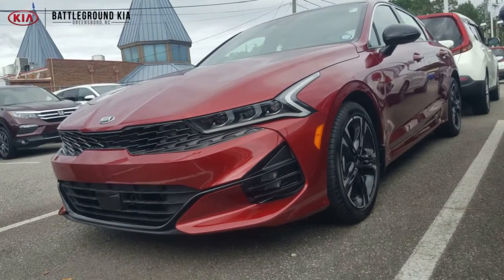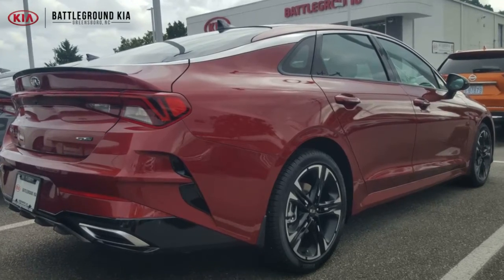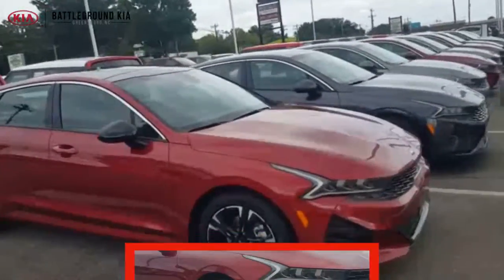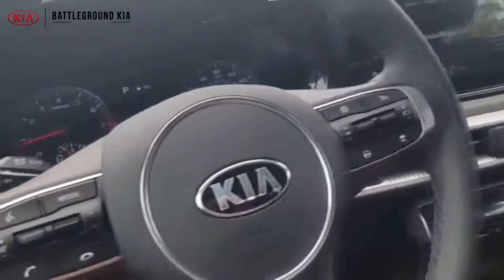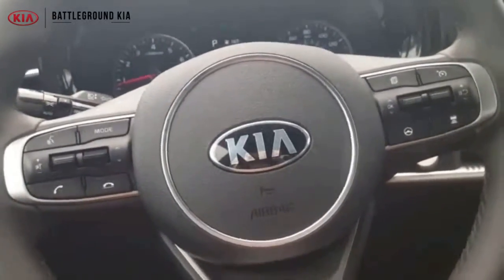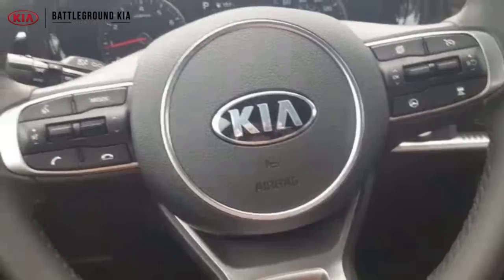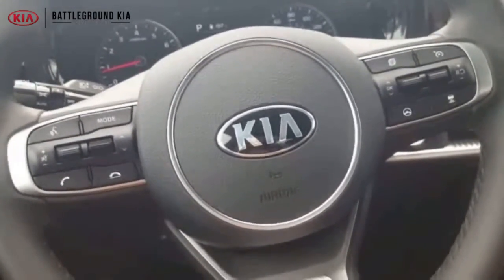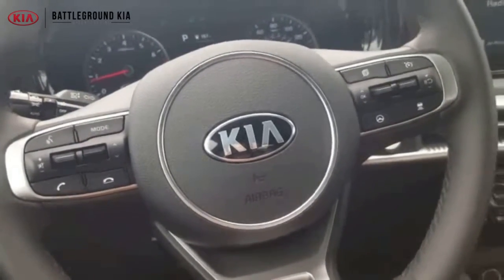2021 Kia K5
Check out the 2021 Kia K5 GT Line!